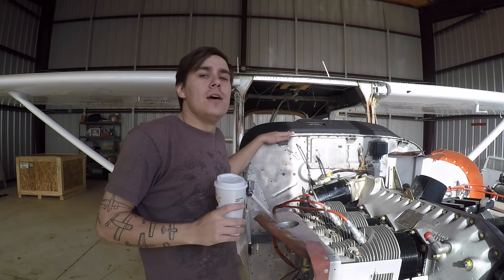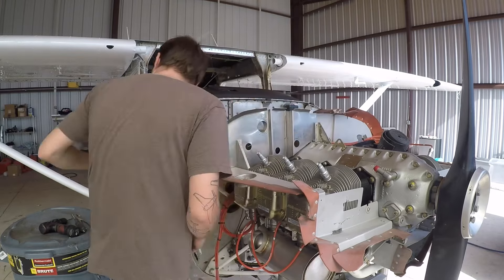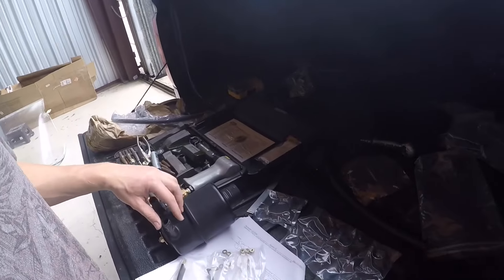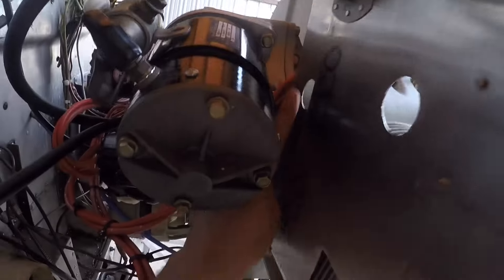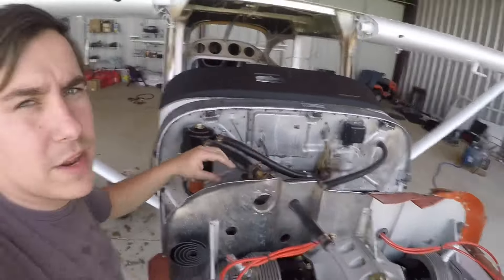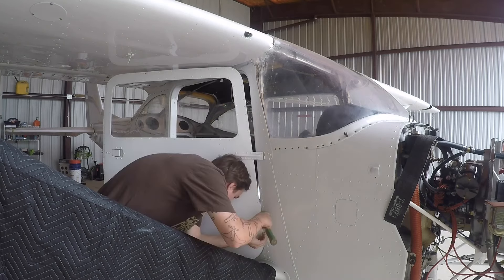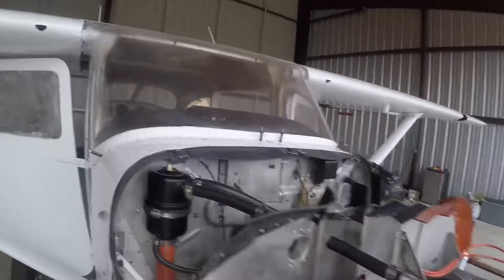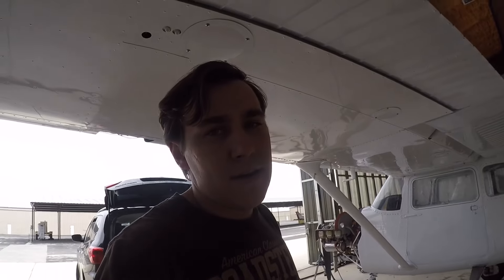Installing The Air Wolf Oil Separator And Finishing The Baffle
Welcome back, in this episode of the 172 saga, I install an oil separator, finish some baffles, and eat another chicken sandwich.

Go show him some love.

Be easy